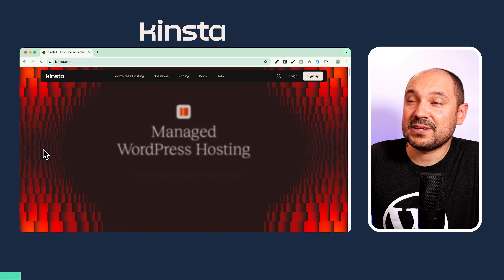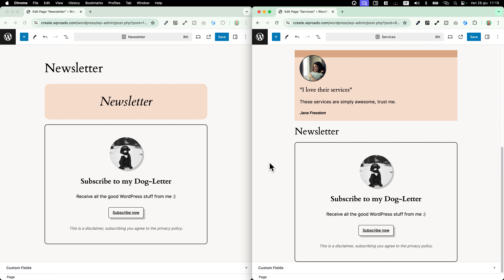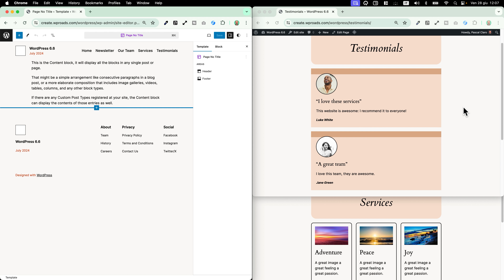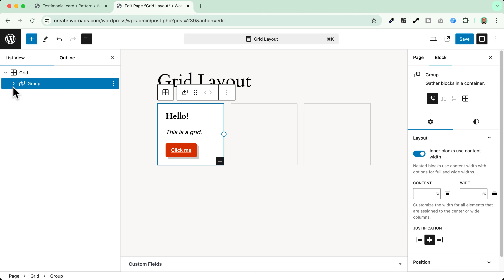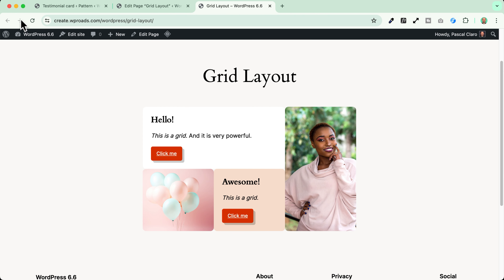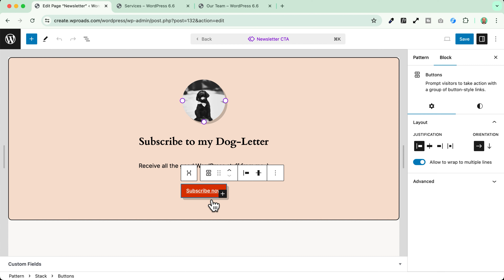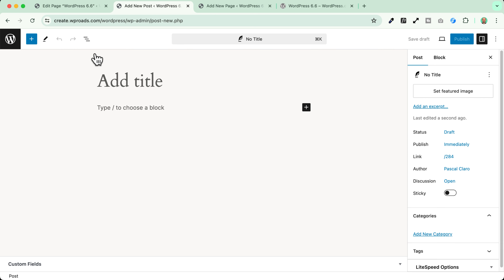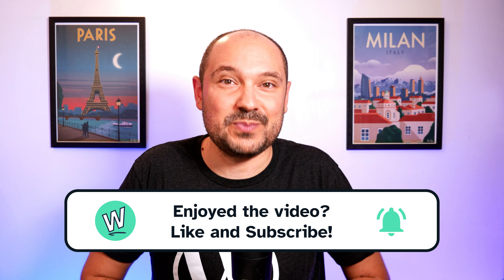WordPress 6.6 New Features 🤩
WordPress 6.6 New Features. WordPress 6.6 is going to be released on July 16th, discover the most important features in this video! 🚀

Kinsta is a powerful WordPress premium hosting, if you want to try it out you have free migrations and a 30 days money back guarantee

*Video chapters*
00:00 WordPress 6.6
00:02 Thanks to Kinsta for sponsoring this video
00:16 Let' discover WordPress 6.6 New features
00:53 Share your thoughts in the comments!
01:24 Pascal creator of WP Roads, subscribe!

01:36 Synced Pattern Overrides
05:47 Synced Pattern Overrides Examples
06:45 Manage your Synced Patterns
07:40 Manage Patterns in Classic Themes
07:58 Grid Layout
12:05 Data View Improvements
13:47 New List Layout for Pages and Posts
14:46 Negative Margins
15:56 Custom Box Shadows
16:57 Aspect Ratio Presets
17:18 New Publish Flow for Pages and Posts
18:27 Section Style Variations
18:37 Color Palettes and Fonts Sets
18:58 New Gutenberg Shortcuts
19:25 Rollbacks for plugin auto updates
19:46 Thanks to the WordPress 6.6 570 contributors!
20:13 My WordPress Core Features Wishlist
20:58 Share your thought in the comments, like and subscribe!

Wish you all the best with your WordPress projects and hope to see you soon in one of my next videos!

Pascal @wproads 😎